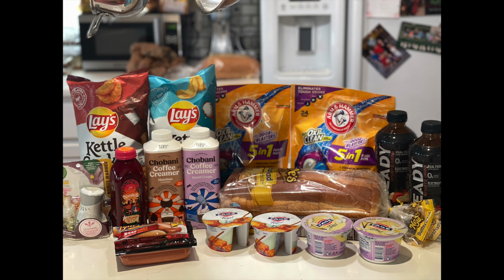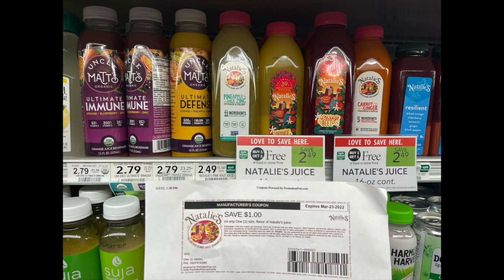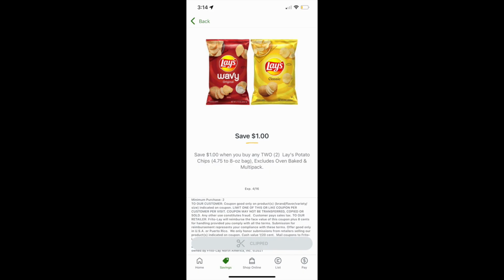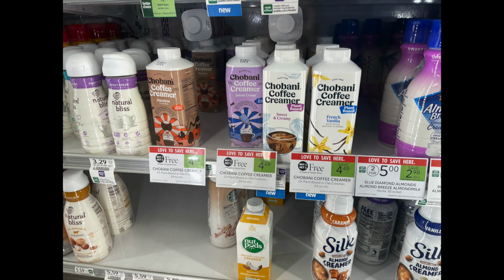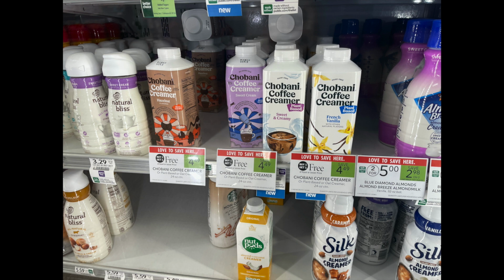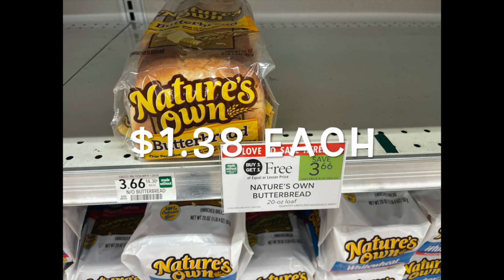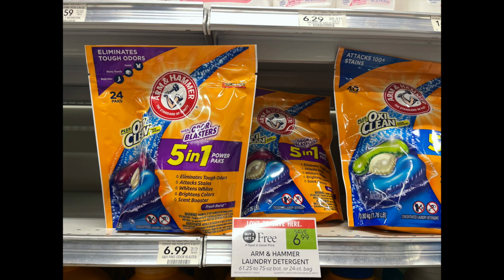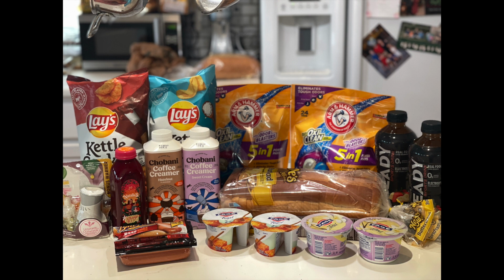Amazing Publix Haul/$7.78 for all Items Pictured/Coupons, IBOTTA, Swagbucks, CheckOut 51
📱 Stash:
an app that makes investing easy. If you sign up with my link and add cash, we both get $20 of bonus stock.